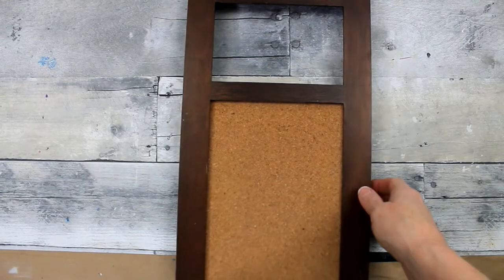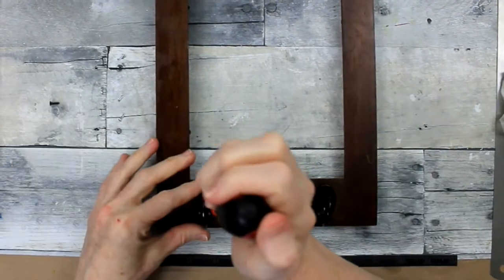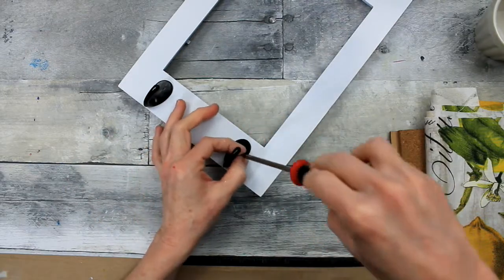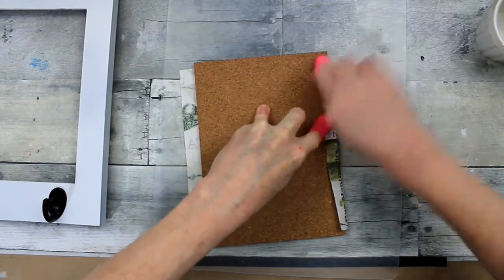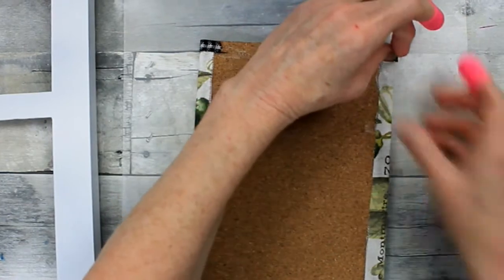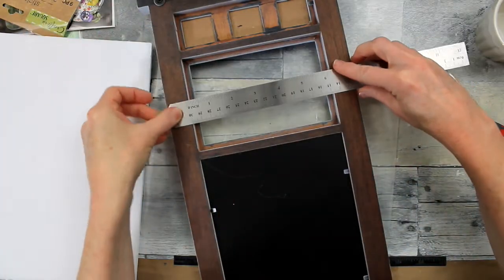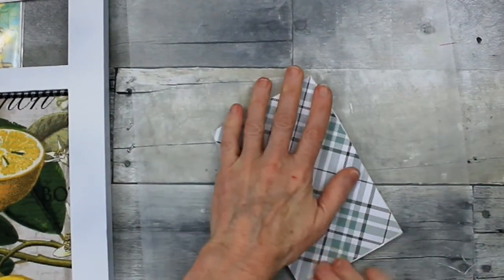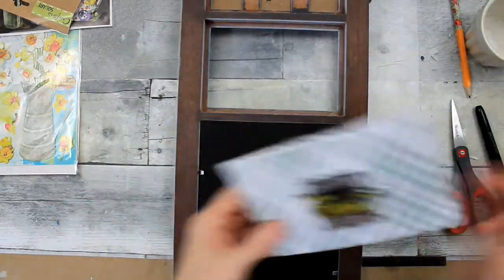GORGEOUS Lemon Theme Organizer for Home Office or Command Center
You WILL NOT believe the makeover I give this piece! This is a thrift flip wall organizer which can be used in the home office or as a command center. It needed to be updated drastically to fit into a farmhouse cottage style. I have added this video as part of the summer DIYs and crafts series.

My fabric was from a thrift store so I can't link its origins. But here is a gorgeous piece of fabric you can buy by the yard if you are interested.

Thanks!